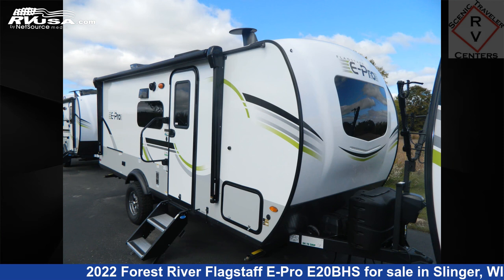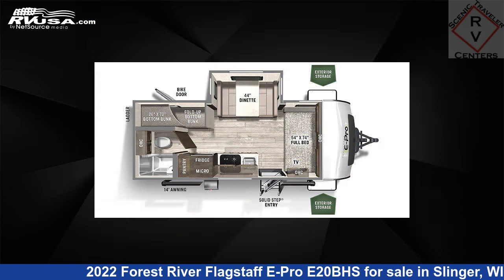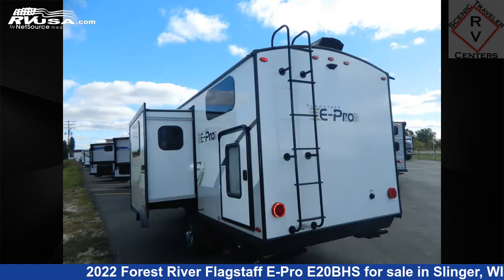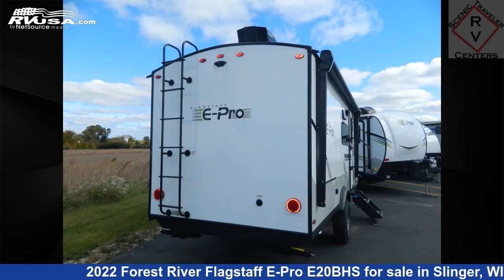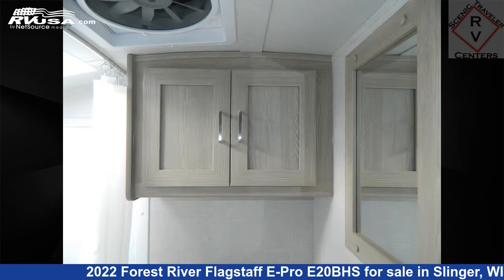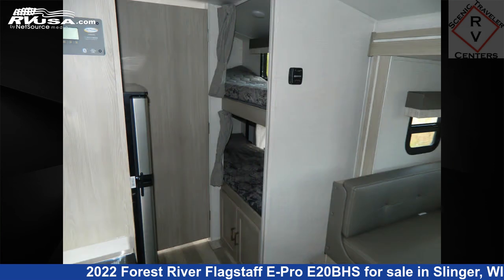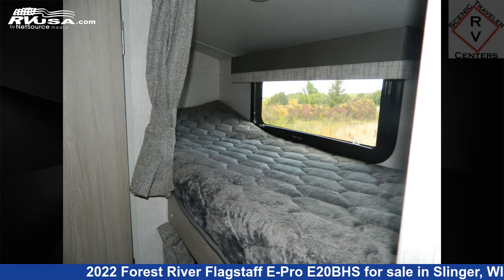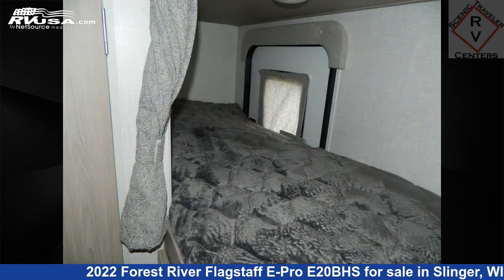Beautiful 2022 Forest River Flagstaff E-Pro Travel Trailer RV For Sale in Slinger, WI | RVUSA.com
This 2022 Forest River Flagstaff E-Pro E20BHS is a Travel Trailer RV. It is located in Slinger, WI 53086 and is offered for sale by Scenic Traveler RV Centers. This New Forest River Is 21' 8" in length and features 1 slideout, a GRAY interior, sleeps 5, CO Detector, Auxiliary Battery, DVD Player, Leveling Jacks, Skylight, Water Heater, Spare Tire Kit, TV, Refrigerator, External Shower, and 31 gal fresh water capacity.The unloaded weight of this 2022 Forest River Flagstaff E-Pro E20BHS is 3513 lbs.

Scenic Traveler RV Centers is a dealer for brands like: Breckenridge, Dutch Park, Dutchmen, EverGreen RV, Fairmont, Forest River, Gulf Stream, Heartland, Kropf, Pilgrim International, Riverside RV, Skyline, Woodland Park and offers the following rv services: Parts/Accessories, Service. They stock rv types such as: Class A, Class C, Expandable Trailer, Fifth Wheel, Park Model, Popup, Toy Hauler, Travel Trailer. For more information and pricing on this unit, To see all units available for sale by Scenic Traveler RV Centers,